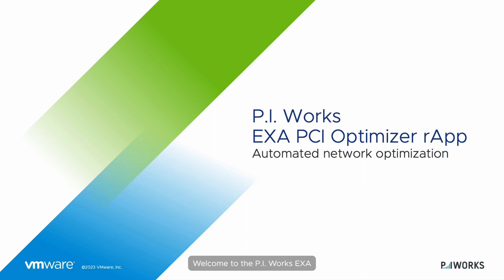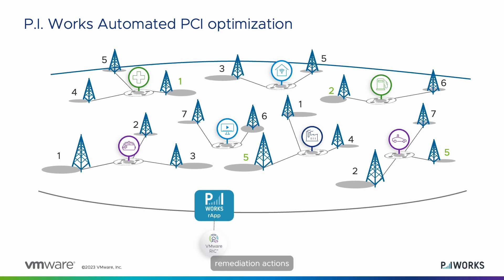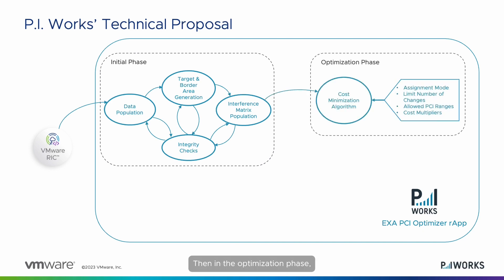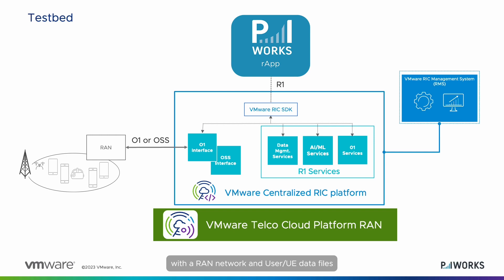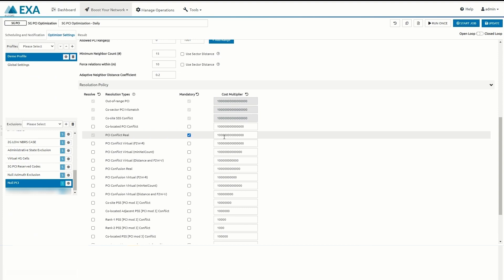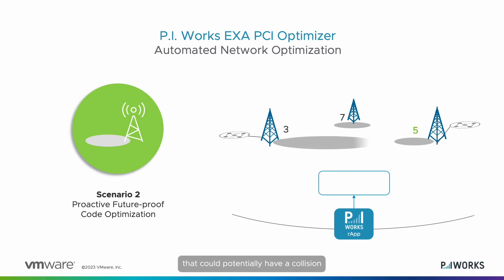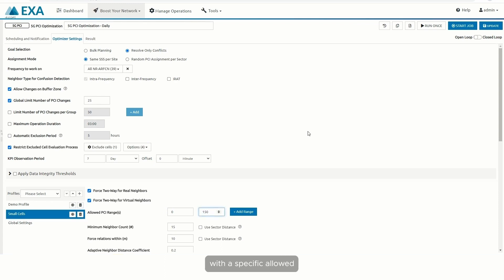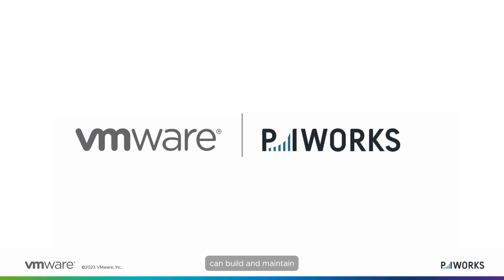P.I. Works EXA PCI Optimizer rApp powered by VMware RIC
P.I. Works EXA PCI Optimizer rApp, powered by VMware Centralized RIC, provides collision and confusion-free PCI configuration of the network in an automated way. Using intelligent algorithms that deliver cognitive site profiling, user activity awareness, and neighbor relation considerations, the rApp detects and even predicts future PCI conflicts, while automatically conducting remediation actions.
In collaboration with @VMwareTelcoCloud